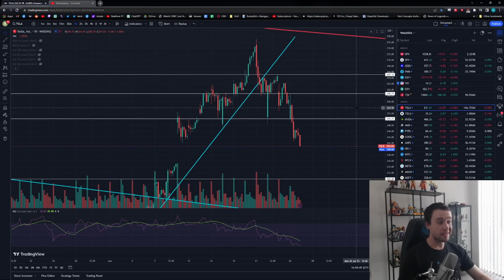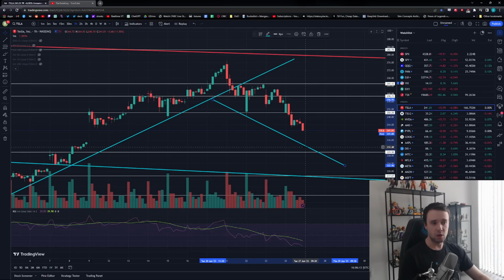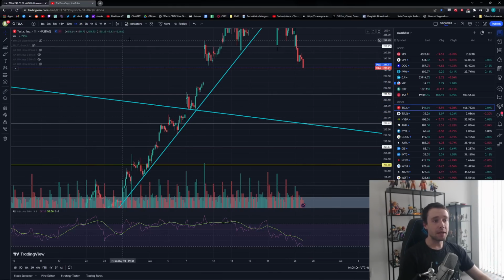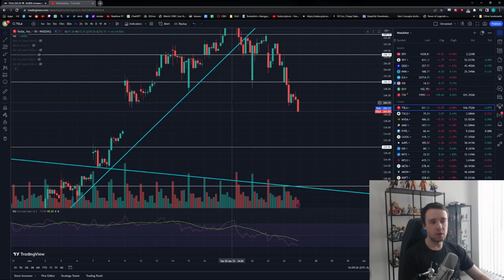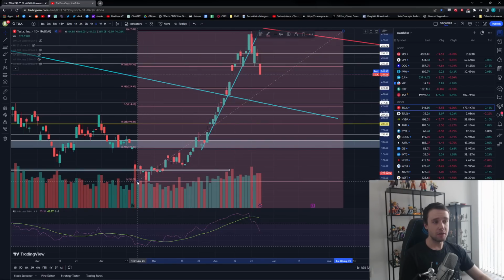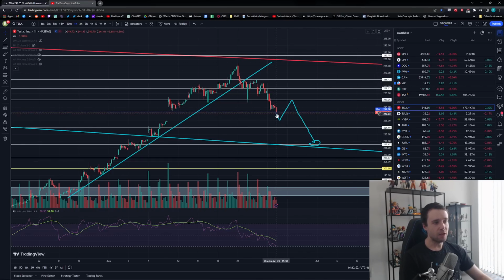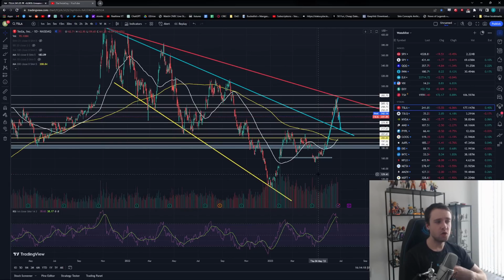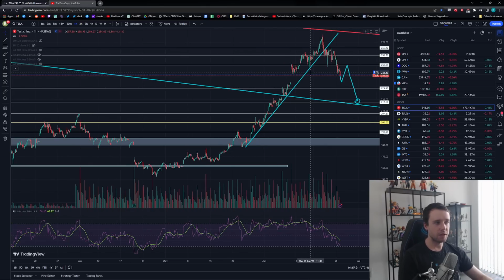TSLA Stock - The Correction Begins.. Wheres The Bottom?